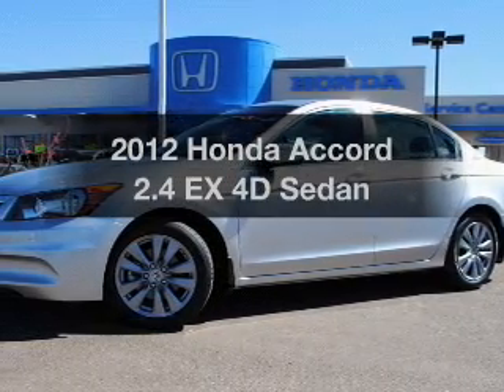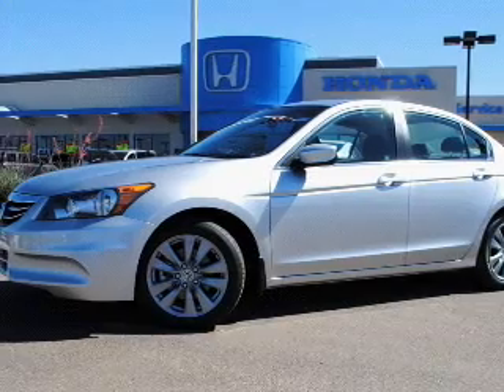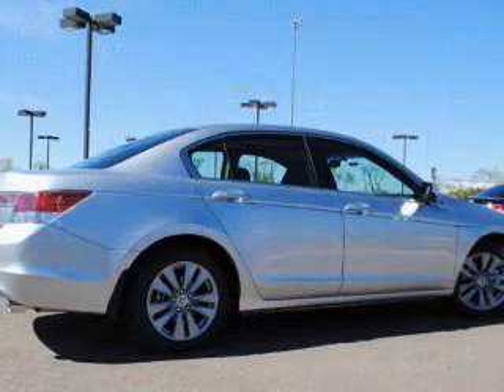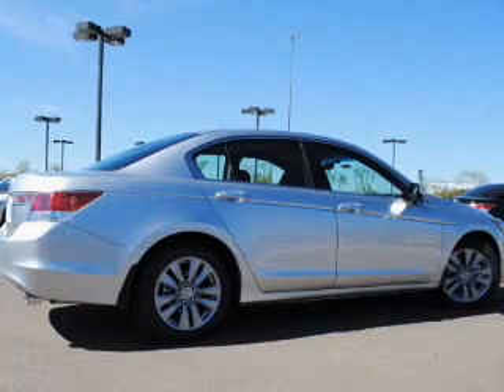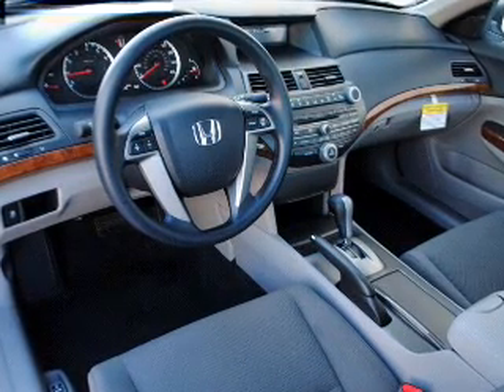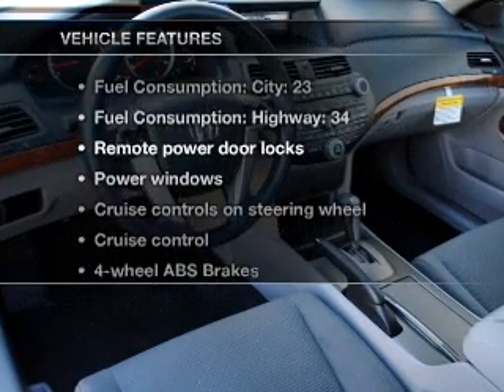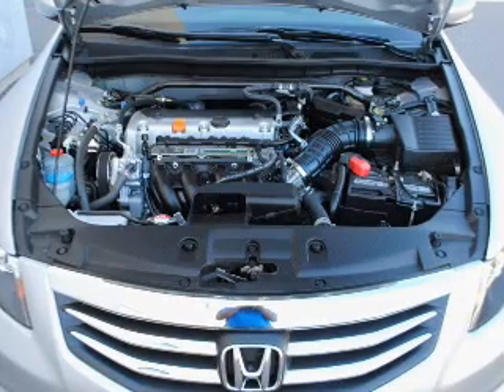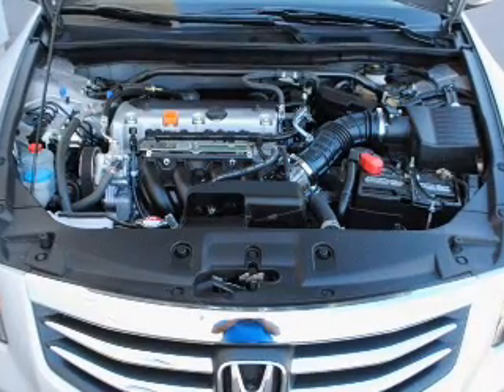2012 Honda Accord - AVONDALE AZ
Year: 2012
Make: Honda
Model: Accord
Trim: 2.4 EX 4D Sedan
Engine: 2.4 liter I-4
Transmission: 5-Speed Automatic
Color: Alabaster White
Mileage: 12
Address:
10151 W PAPAGO FWY